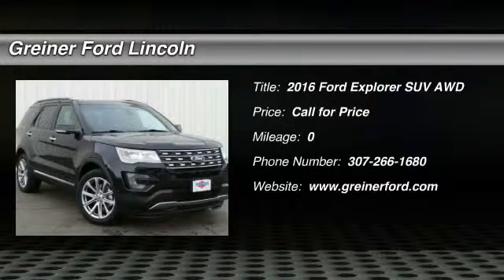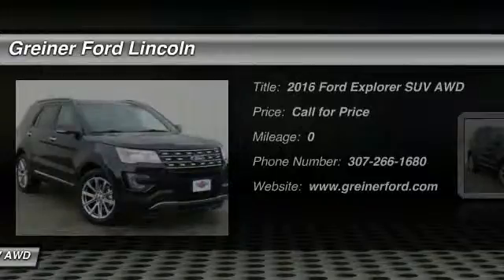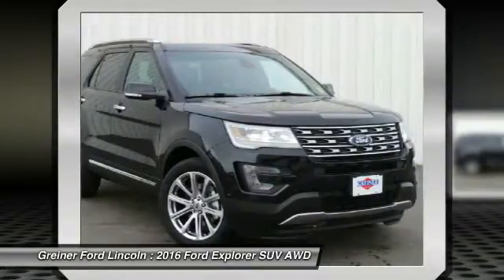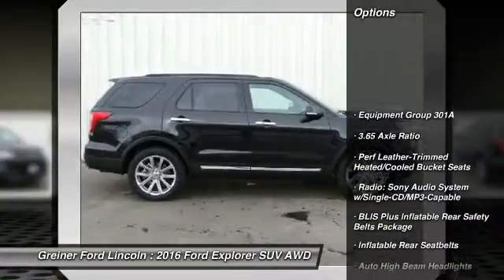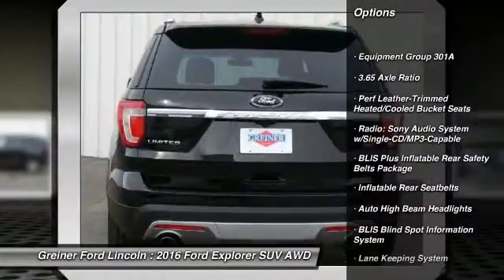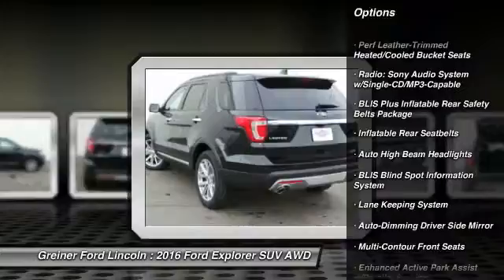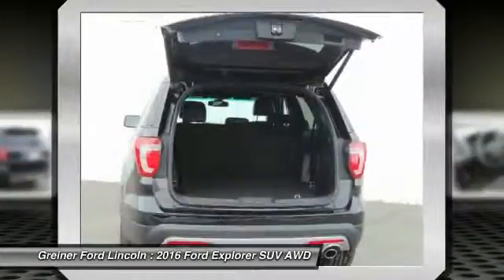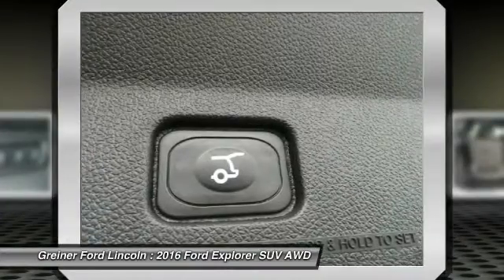2016 Ford Explorer Casper WY T8178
2016 Ford Explorer Limited

3333 CY Ave.

Pick up this Shadow Black 2016 Ford Explorer, available today at Greiner Ford Lincoln. Featuring Automatic transmission, it has  miles. This could be the one you've been searching for.